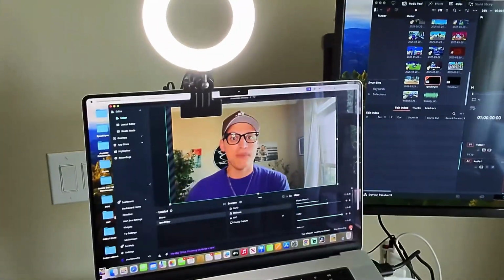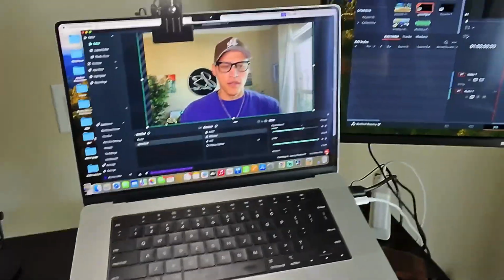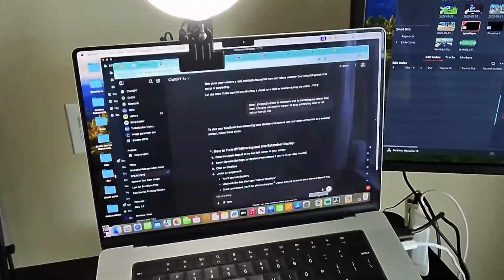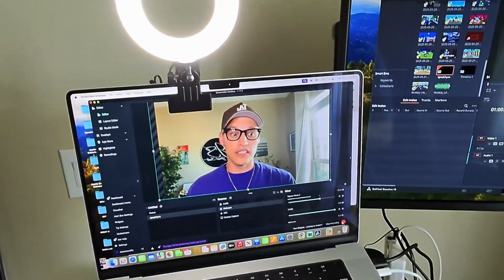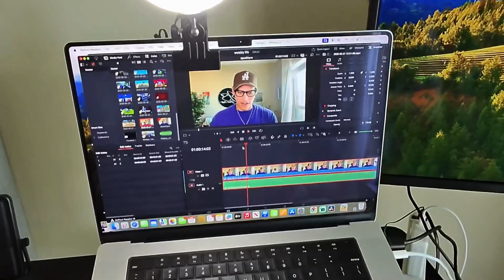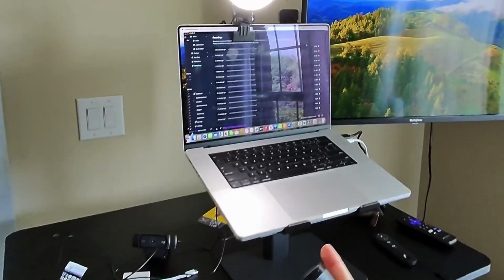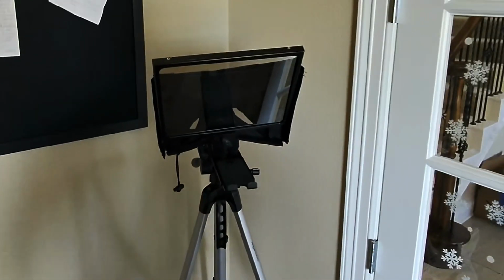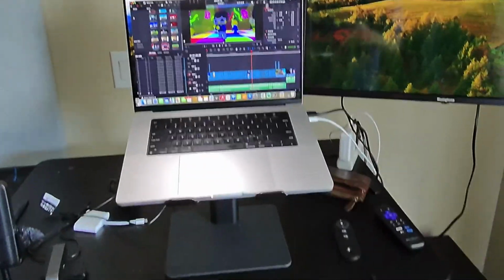How I Create Pro-Level Content at Home (Gear + Workflow)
🎤 Join SpeakHyve Insiders — Get access to our private community, 10+ expert-led courses, weekly coaching, and all-in-one software for speakers who want to consistently book paid gigs and grow their brand with AI.